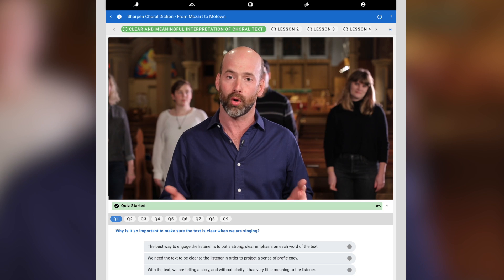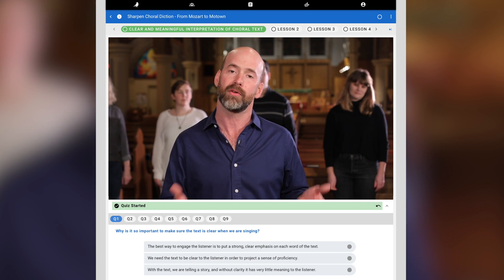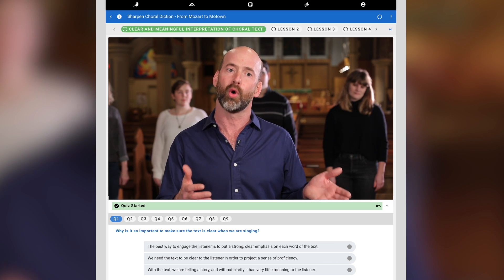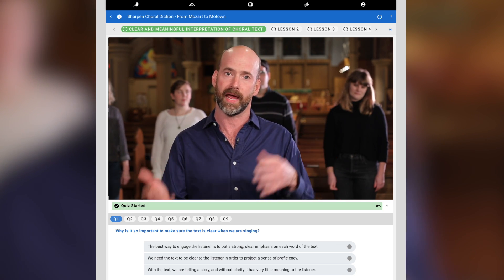Choral Director Brian Wismath - Instructor at Singdaptive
Choral Director Brian Wismath offers courses and lessons at Singdaptive.com help choristers, ensembles and choirs sharpen their technique.

Singdaptive’s YouTube Channel gives you free samples of online singing lessons and previews of singing courses from Singdaptive.  These cover the entire range of the singing life from health & technique to developing performance skills, artistic choices, songwriting, using audio gear, vocal effects – and more.

Singdaptive is the first multi-instructor adaptive learning platform for singers.  Our interactive courses are for choir members, YouTube cover artists, musical theater performers, lead vocalists - for all singers.

Our world-class instructors include medical specialists, vocal coaches, performers, songwriters, sound engineers, choir directors - the complete team you need to address every aspect of your singing journey.

You’ll be inspired to go deeper in your learning.  Every course comes with lessons, quizzes and actions designed to extend your learning. You’ll take a comprehensive survey which connects relevant courses to your profile. We call this your SingerPath Profile.

Singdaptive has more content than you’d take in a year or more of a full-time music degree, with more courses added on a regular basis. You'll Keep at your learning and grow in vocal confidence with our Timeline and Progress Tracker to record thoughts, review actions and set goals. Our Practice Journal will hold you accountable and ensure that your practice is effective.

Brian Wismath is music director of Civic Orchestra of Victoria, Linden Singers of Victoria, Victoria Choral Society, Victoria Conservatory of Music Chorale, and Vox Humana Chamber Choir.

With a rich musical background, Mr. Wismath is in demand as a clinician and has served as director of Vancouver Peace Choir, University of Victoria Chamber Singers and Tucson Masterworks Chorale, associate conductor of Orpheus Choir of Toronto and Chorus Niagara, and assistant conductor of St. Jacob’s Youth Choir (Stockholm, Sweden), Ontario Youth Choir and Opera in Concert Chorus (Toronto).

A passionate advocate for the performance of new music, Mr. Wismath has commissioned and premiered numerous works by composers from around the world. He has prepared choruses for Robert Cooper, Laurence Cummings, Steven Devine, Robert Franz, Jeanne Lamon, Tania Miller, Michelle Mourre, Giuseppe Pietraroia, Ivars Taurins, and Timothy Vernon. Mr. Wismath began his education in choral music as a chorister in the Toronto Mendelssohn Youth Choir. After completing a Bachelor of Music at Queen’s University, he received a Master of Music in Choral Conducting from the University of Arizona. In 2017 he was awarded the Herbert Drost Award by the British Columbia Choral Federation.